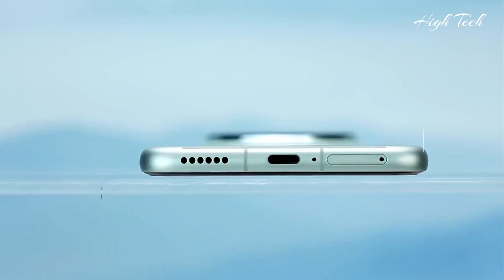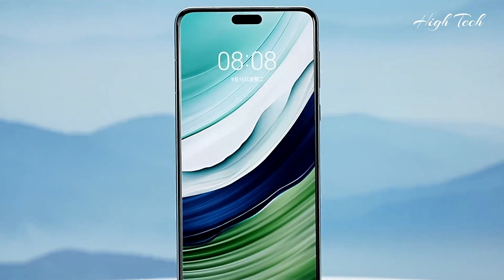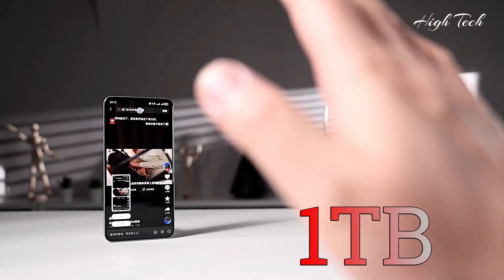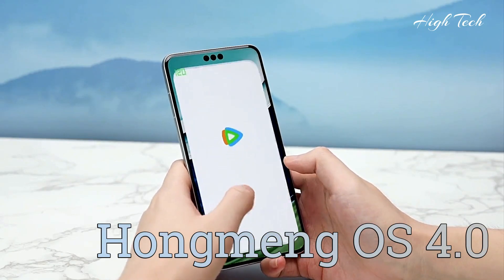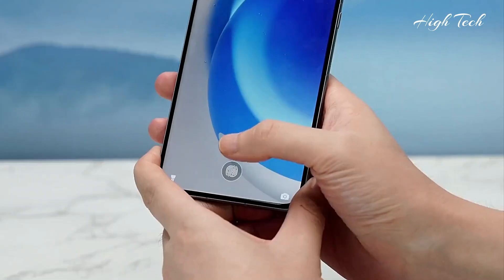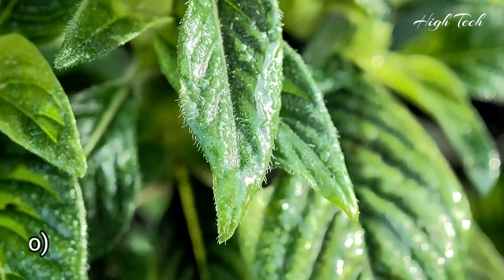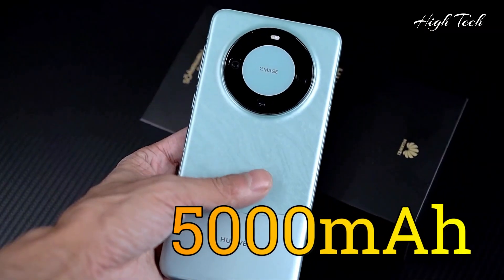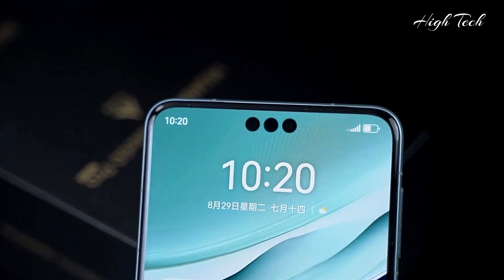Huawei Mate 60 Pro - Unboxing & Hands on | Spes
225g,thickness 8.1mm
Chipset Kirin 9000S
GPU Maleoon 910
display
6.82 inches
OLED LTPO
120 Hz refresh rate
300 Hz touch sampling rate
full HD+
Hongmeng OS 4.0
12GB RAM
storage 256GB / 512GB / 1TB
Main Camera
50-megapixel super optical variable camera
12-megapixel ultra-wide-angle camera
48-megapixel super macro telephoto camera
4K video recording
-Selfie camera
13-megapixel ultra-wide-angle camera
4K video recording
Super fast charging, super long battery life
-Battery 5000mAh
88W Huawei super fast charging
50W Huawei wireless super fast charging
20W wireless reverse
Hybrid Dual SIM 5G
satellite call
Across the mountains and seas, connected to the sky
BDS Satellite Calling and Message
Stereo Speakers
Dust and water resistant
IP68

Unboxing, First Look, Design, Specs, Features
All thoughts and opinions expressed in this video are unique to High Tech.